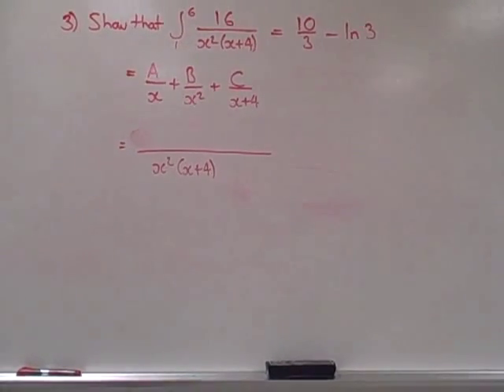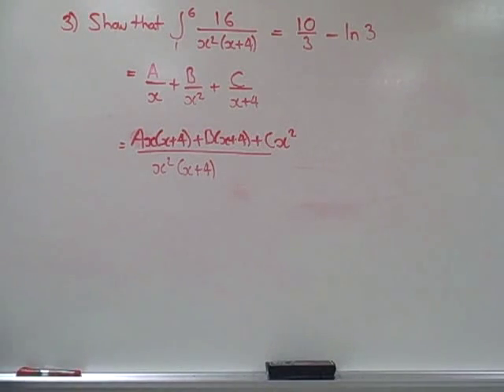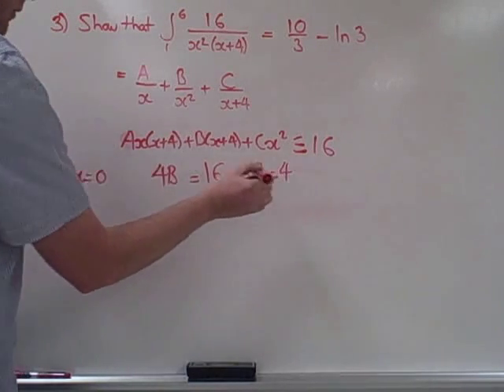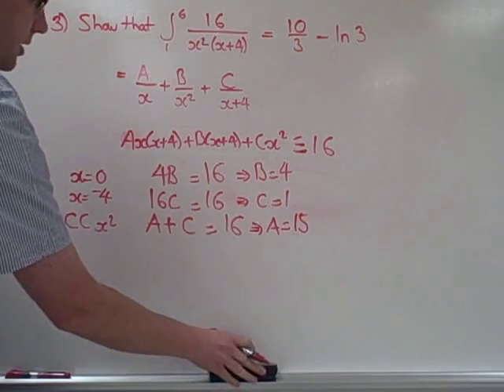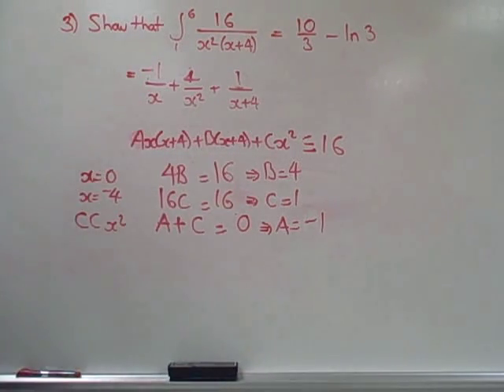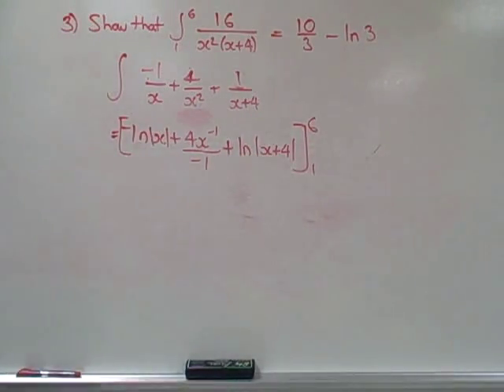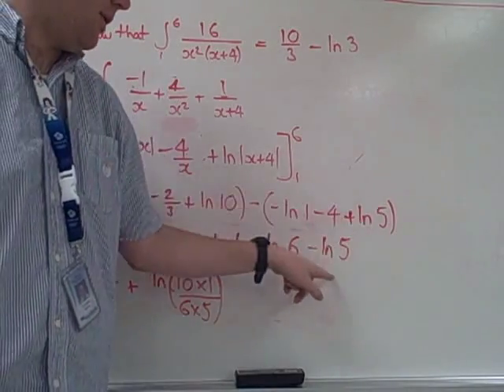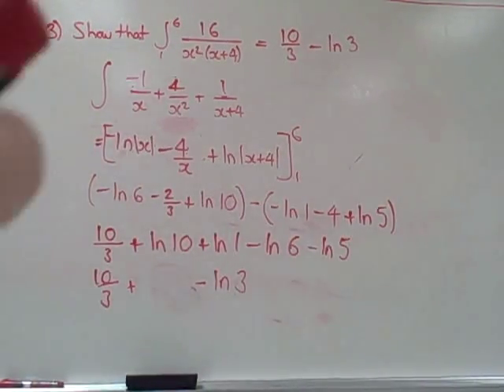AICE 2 Lesson 15.3 Repeated Factors - Worked Example #3